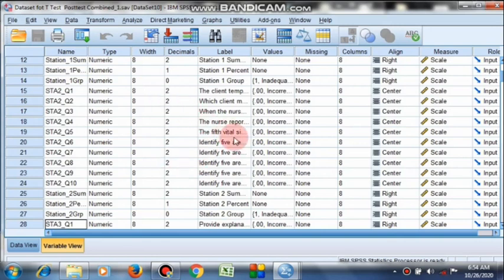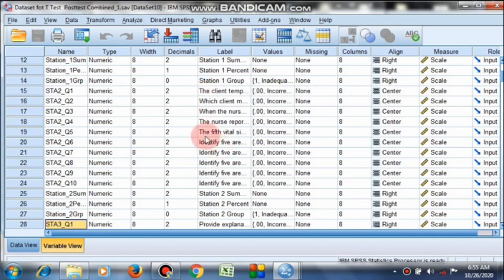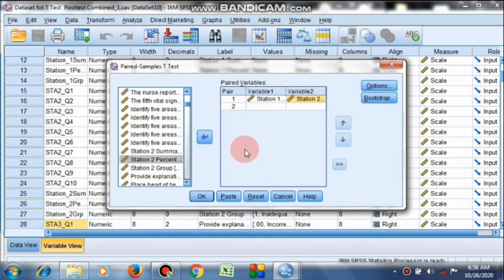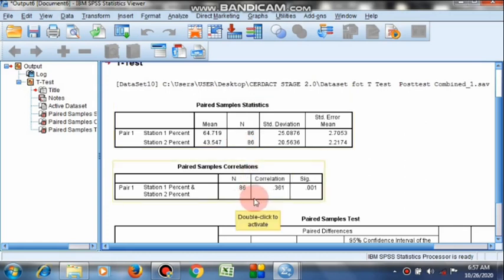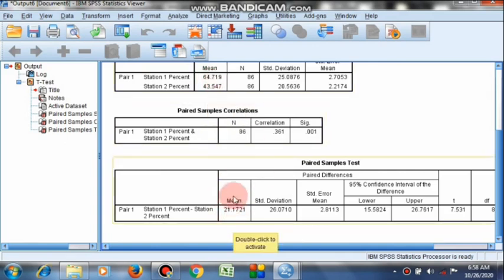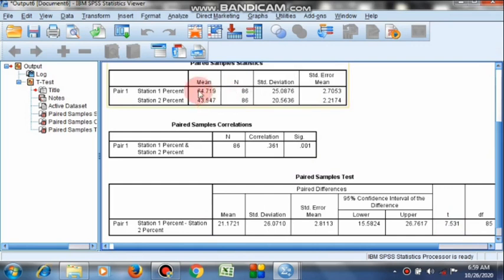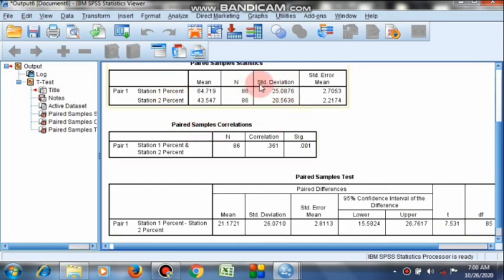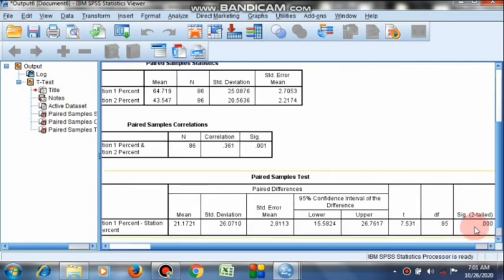Paired Sample T test pract vid 1 01